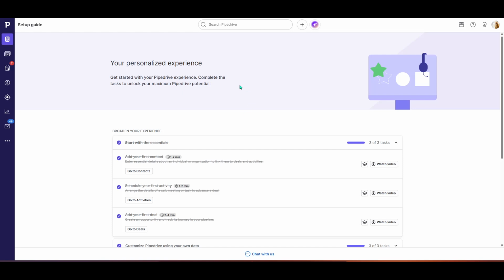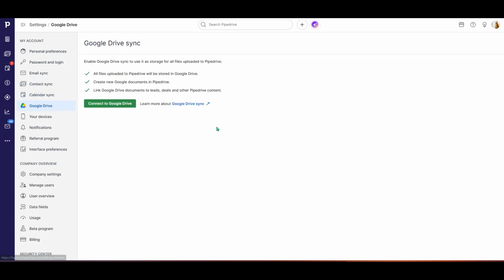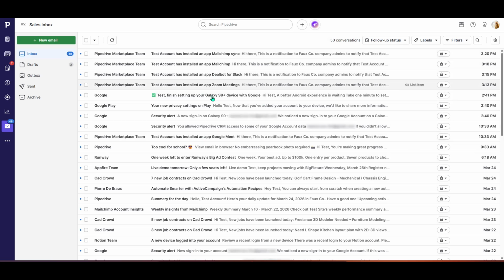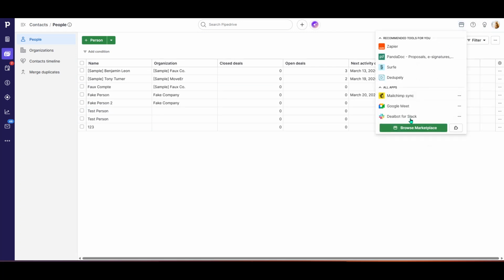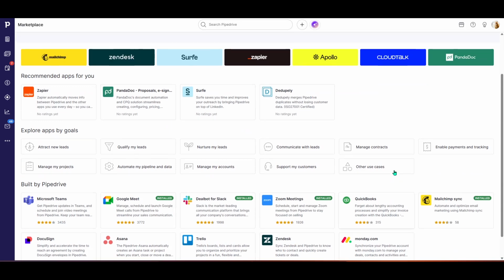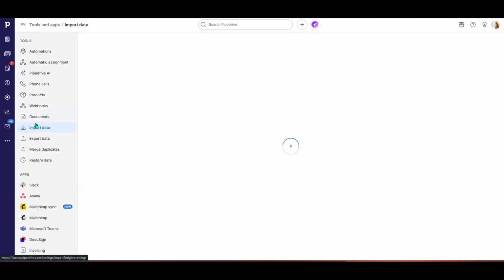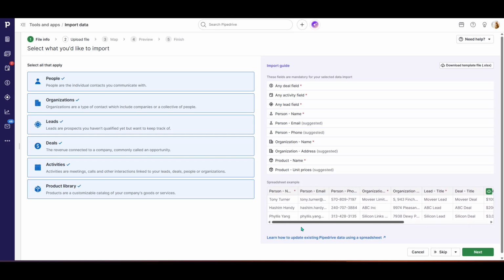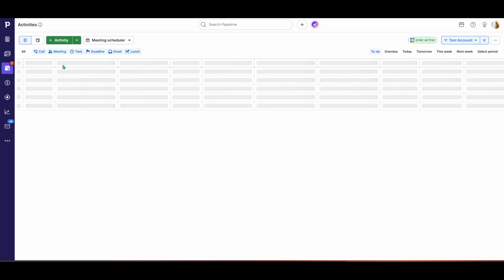How to Set Up Pipedrive as a Solo Founder (Step-by-Step Guide)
Here’s how to set up Pipedrive as a solo founder step by step.

In this quick tutorial, you’ll learn how to configure Pipedrive to manage leads, deals, contacts, follow-ups, and sales activities as a one-person business. This guide covers setting up your pipeline, organizing contacts, creating automations, tracking opportunities, and building a simple CRM system that saves time and helps you close more deals.

✅ What You Can Set Up
• Sales pipelines
• Lead tracking systems
• Contact management
• Follow-up activities
• Deal stages and workflows
• Revenue tracking

• Pipeline stages
• Custom fields
• Activity reminders
• Sales automations
• Deal probabilities
• Dashboard reports

• Lead Inbox
• Workflow automation
• Activity management
• Contact organization
• Sales reporting
• Mobile CRM access

⚠️ Important Note

As a solo founder, keep your CRM setup simple at first. Focus on tracking leads, deals, and follow-ups before adding advanced automations or custom fields.

set up pipedrive solo founder tutorial, pipedrive for entrepreneurs guide, solo business crm setup tutorial, how to use pipedrive as a founder, pipedrive beginner tutorial, sales pipeline setup guide, crm for small business owners tutorial, lead management guide, solo entrepreneur sales system tutorial, pipedrive workflow automation guide, startup crm setup tutorial, organize leads in pipedrive guide, founder productivity tutorial, pipedrive sales management guide